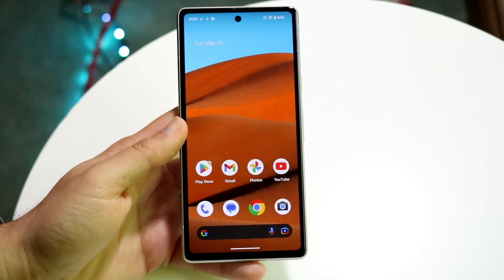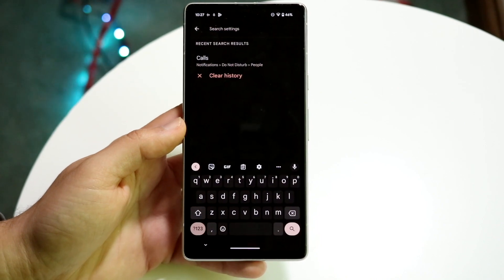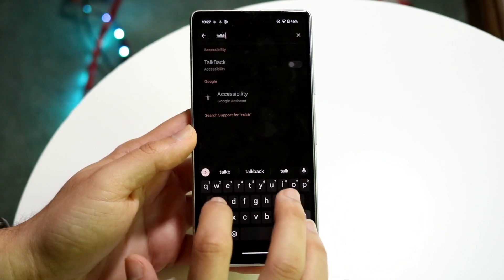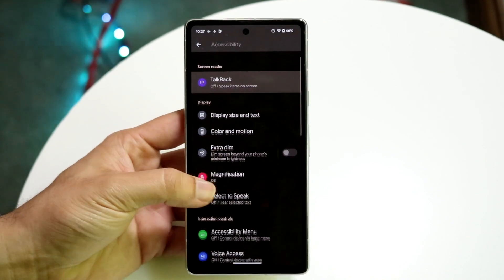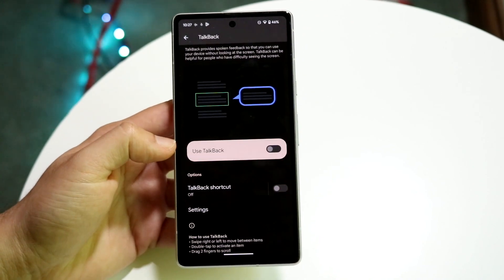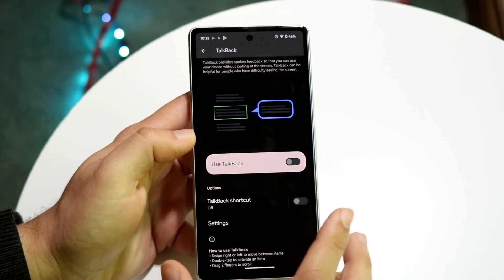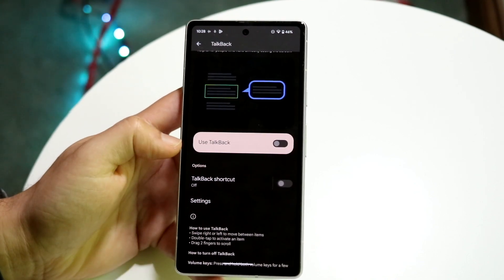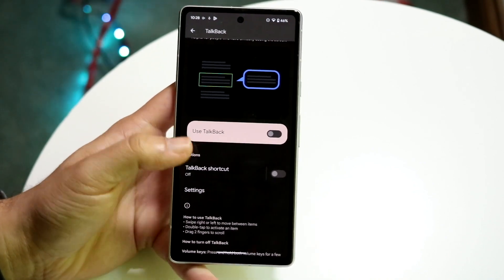How To Turn Off Talkback On Android! (2023)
Here is exactly How To Turn Off Talkback On Android! (2023)